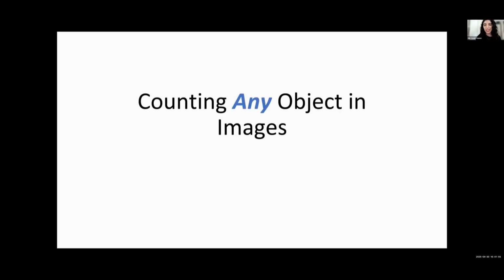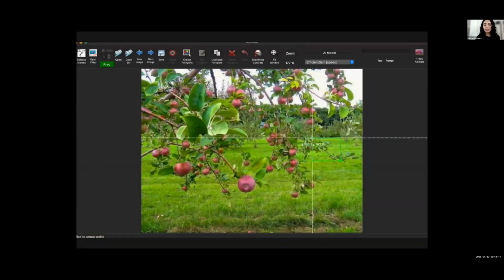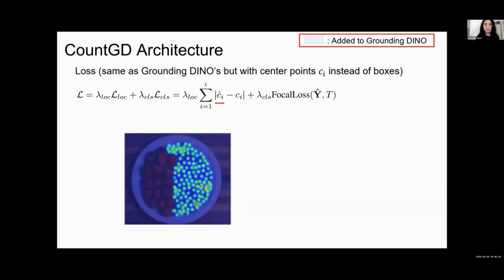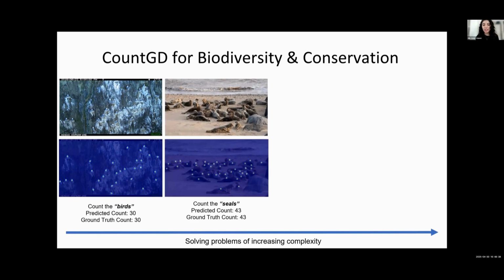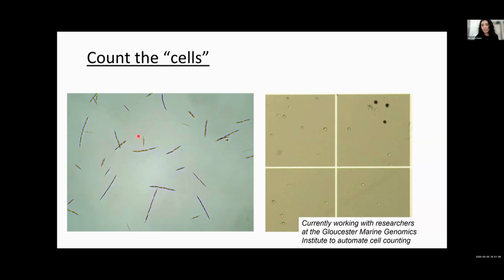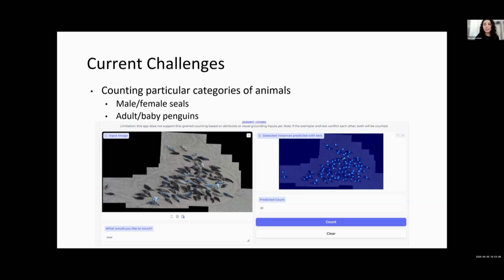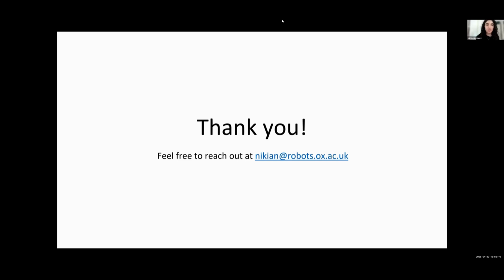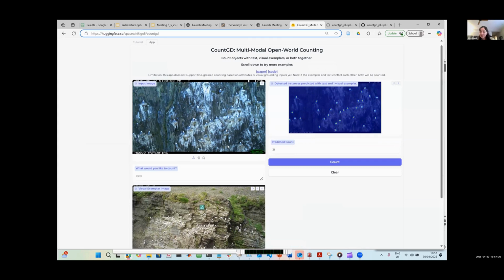Niki Amini-Naieni: CountGD: Multi-Modal Open-World Counting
This month, we have three speed talks from Julia Wiel, Jeremy Vuillermet, and Tom Denton, followed by a longer talk from Niki Amini-Naieni.

Julia Wiel starts us off by sharing a possible avenue for a broadly applicable standard for acoustic data sharing and publication. Then, Jeremy Vuillermet discusses how to best visualize and gain insights from spatio-temporal data sets like camera traps and audio recordings. Next, Tom Denton shares more information about BirdCLEF+ 2025, a competition to apply machine-learning expertise to identify under-studied species based on their acoustic signatures in Colombia. Finally, Niki Amini-Naieni tells us about CountGD, the first open-source, publicly available model that automatically counts objects in images specified by text only, visual examples only, or both together.